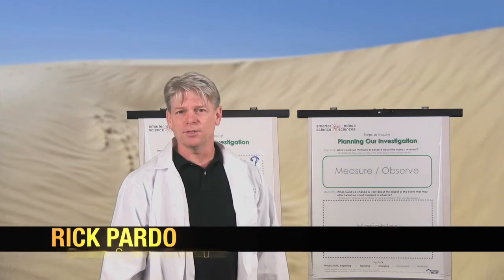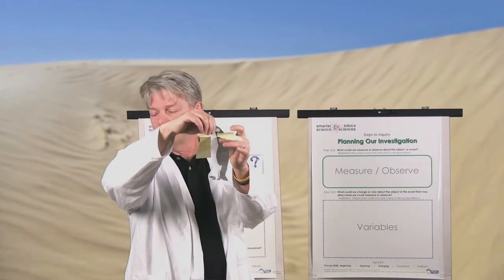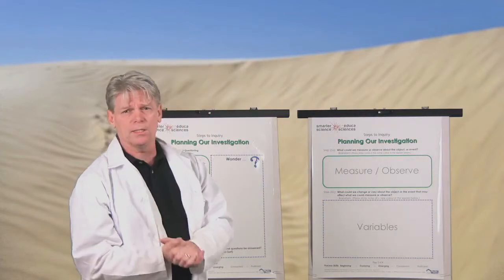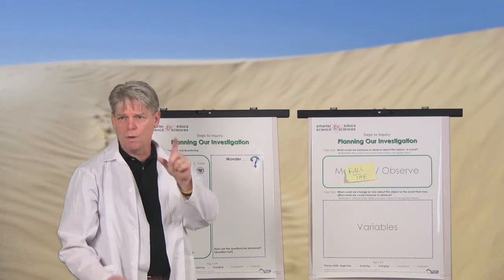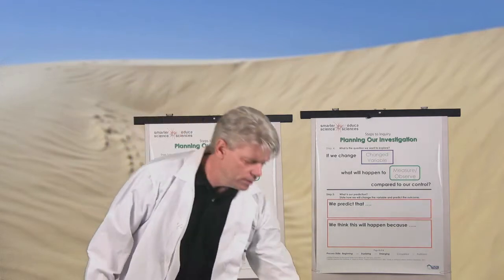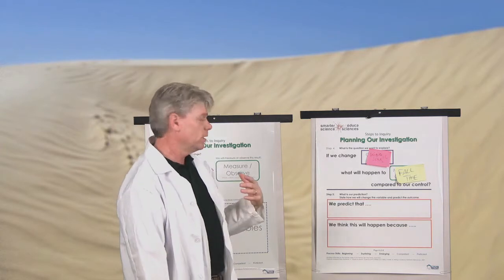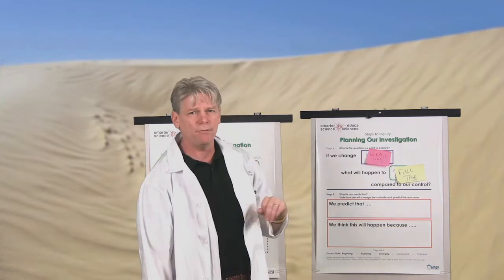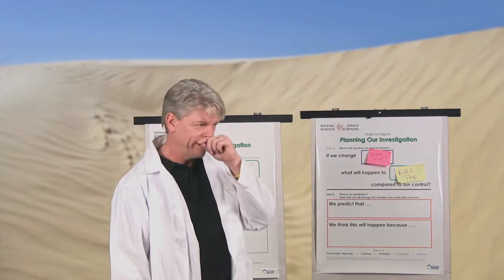Steps to Inquiry: the Pengocopter Investigation